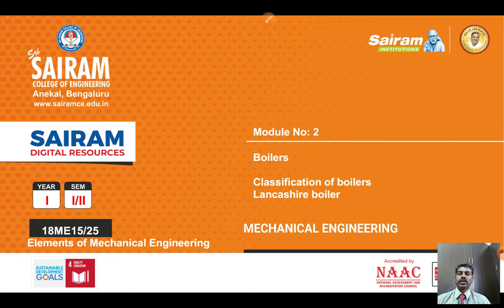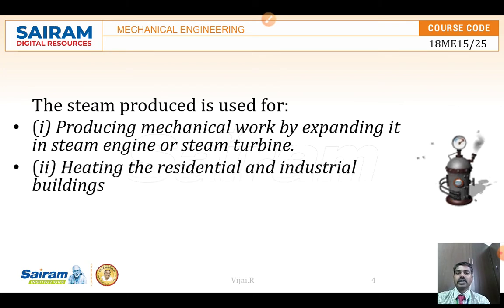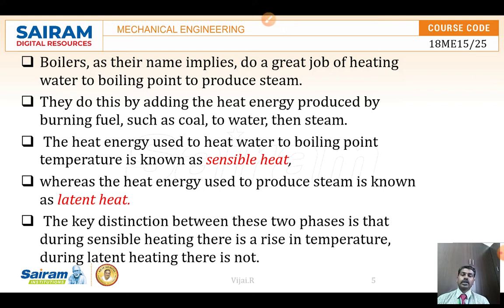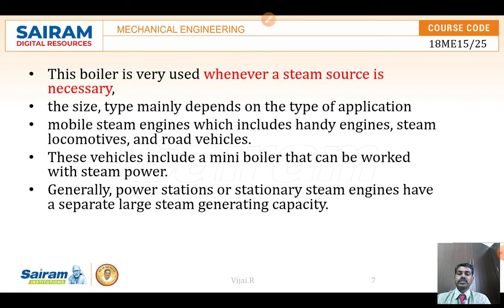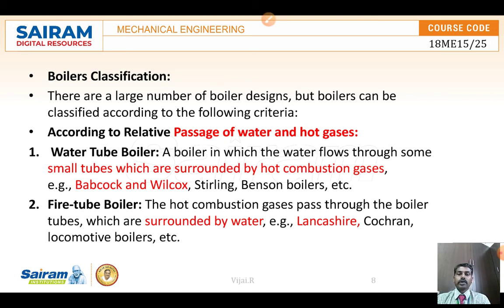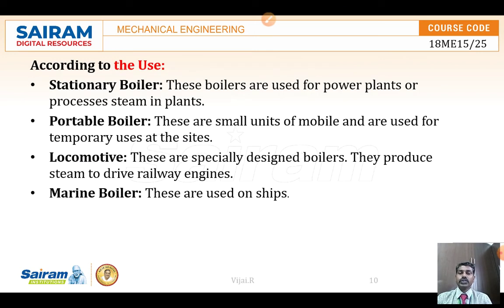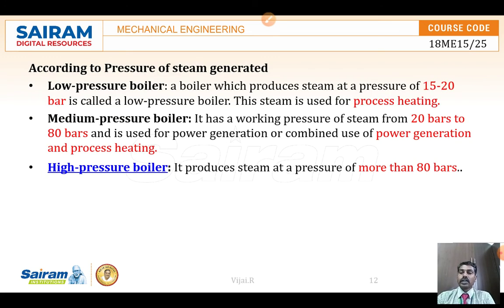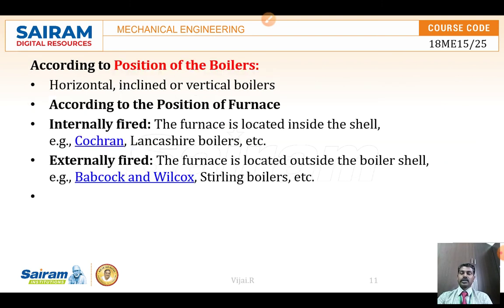Lecture Video 1_18ME25_Module 2_boiler_Vijai.R